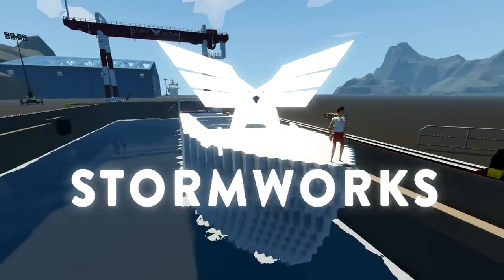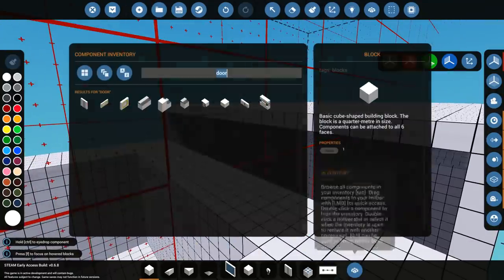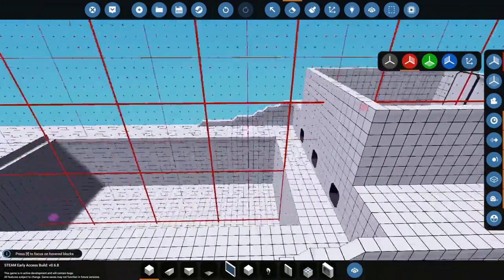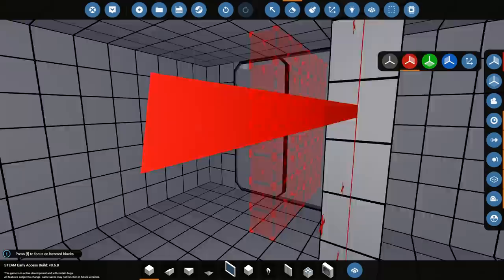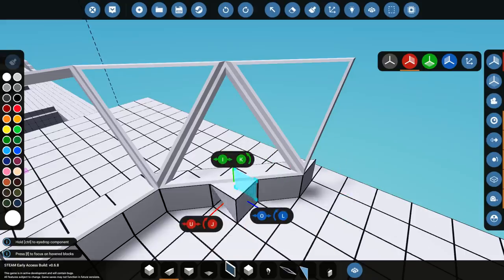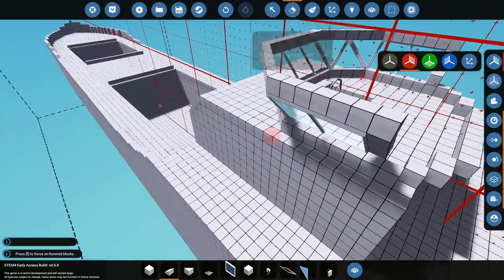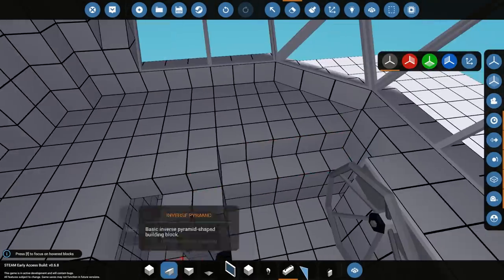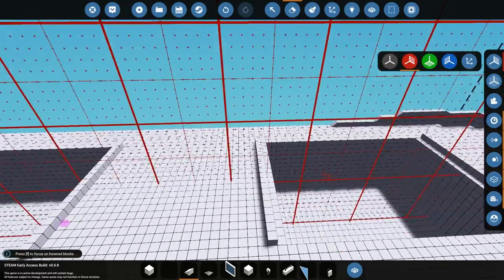Weird Bridge - Cargo Vessel - Stormworks: Build and Rescue - Part 2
Time to build a weird bridge on my cargo ship. Its supposed to look really weird and thats why it is how it is. It may also function as a sleeping area in the future. As always, I hope you guys enjoy the video!